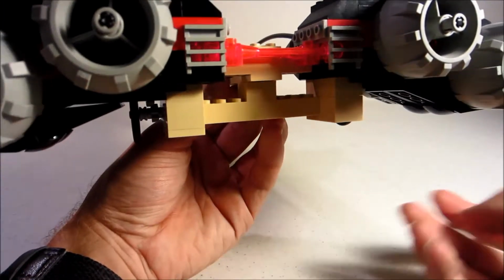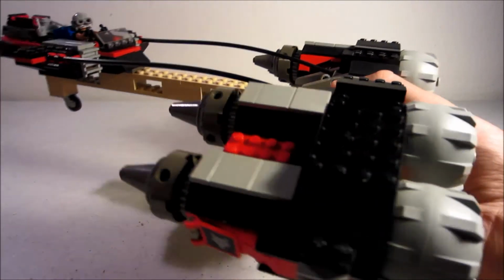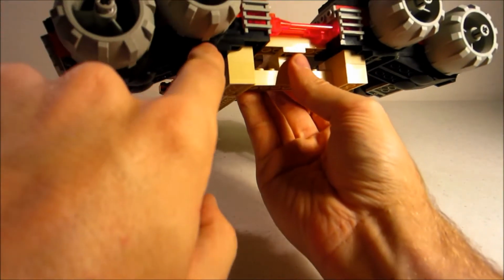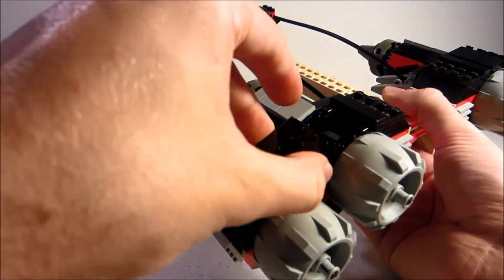MCLB MOC Review: Wulf'tar Pak's Podracer: The Black Mamba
So yeah, I didn't have a name for this, and it'd been since the beginning of June or something like that when I built this and recorded the review.  Names are hard.

Thanks to Jeremy Green and Werewolff for their name suggestions.

Up next:
Another Podracer